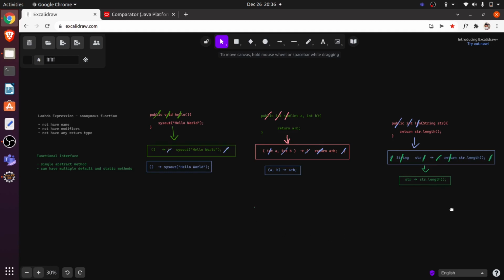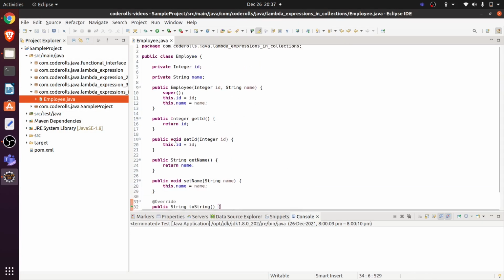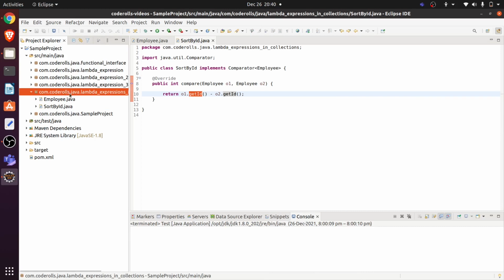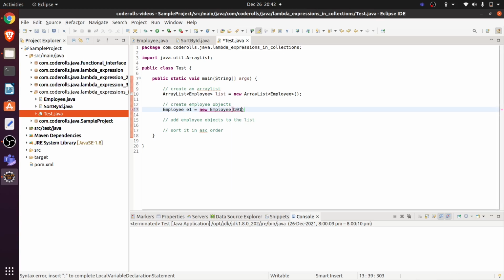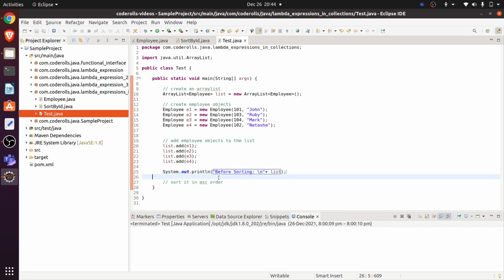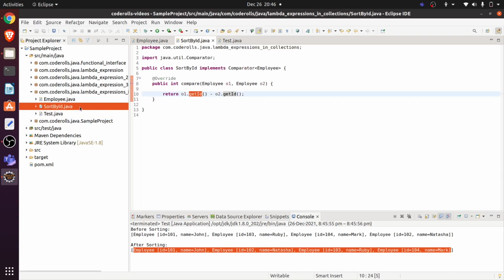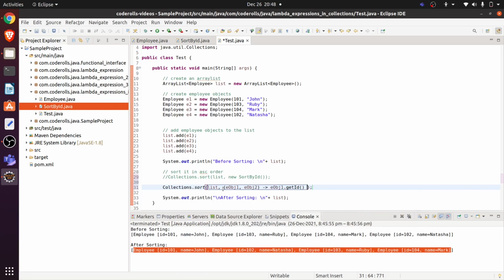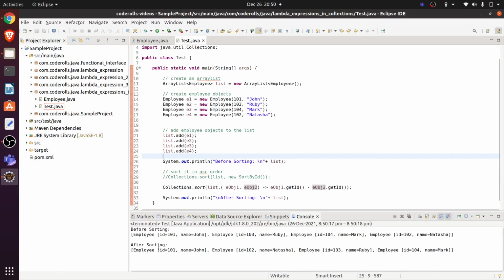06 Lambda Expressions Example 4 (With Collections)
In this video, we will see the lambda expressions fourth example with the collections.

Collections is a one of the most important topic in Java. We should know how to use lambda expressions with the Collections API.

Watch this video to understand how to write a lambda expression for collections.

00:00 Recap
00:18 Lambda Expressions Example With Collections Introduction
00:50 Example With Collections - Without Using Lambda Expressions
09:20 Example With Collections - With Lambda Expressions